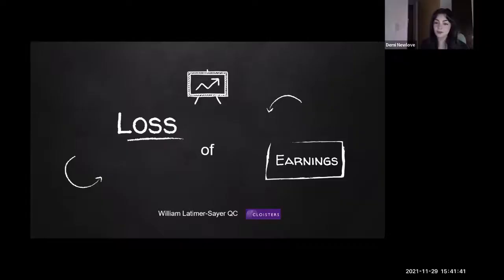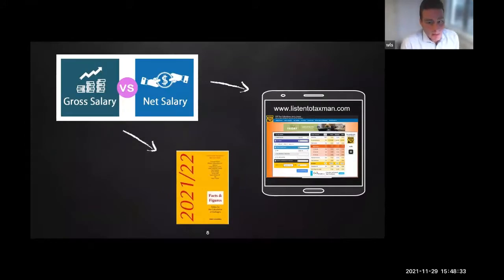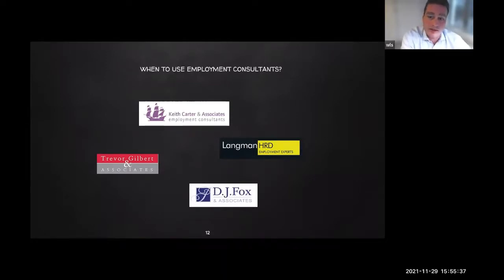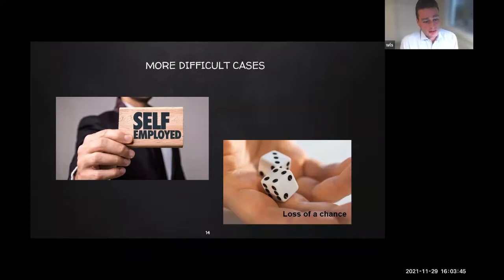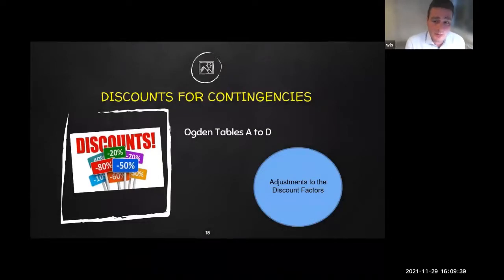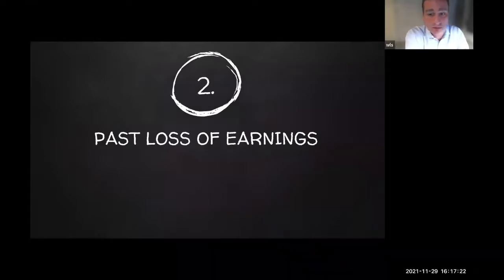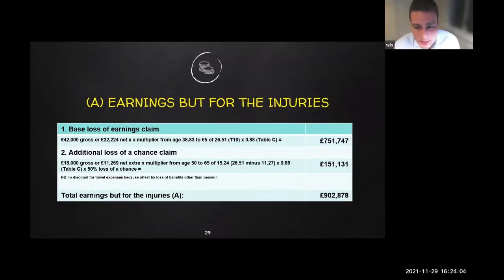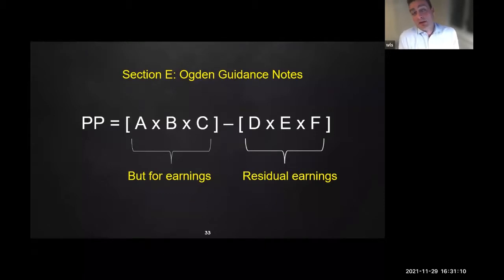Seminar 5 - Loss of Earnings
William Latimer-Sayer QC leads Demi Newlove and Jamie Hill through loss of earnings.

Please note that nothing on this video is intended to be or constitutes legal advice and no liability is accepted for any reliance on material posted  on this website.